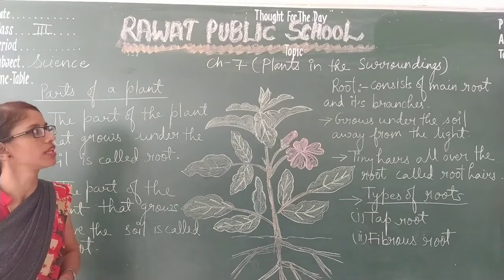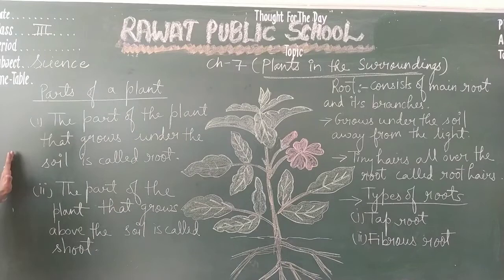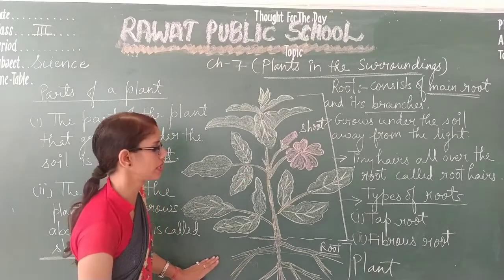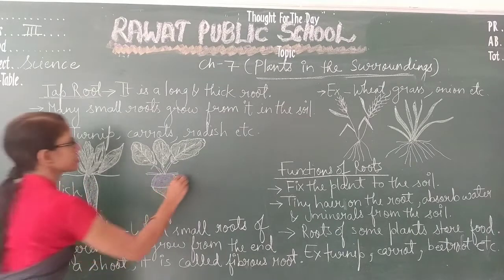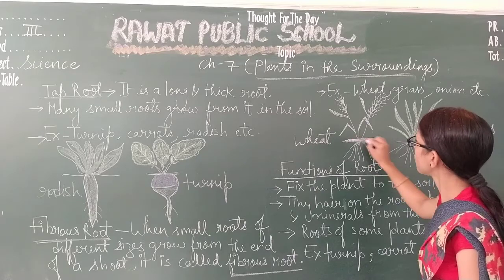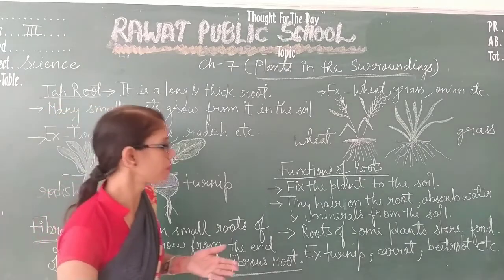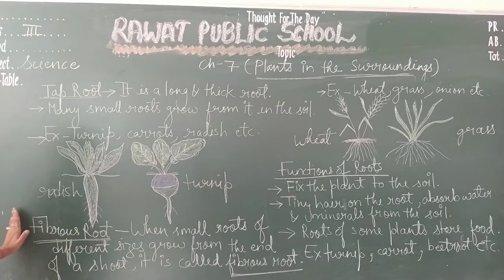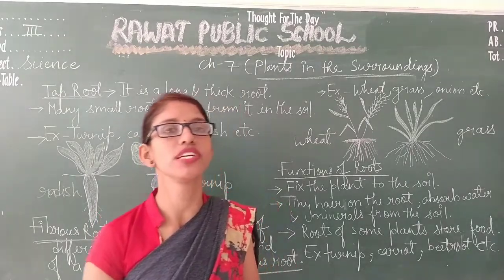Class-3rd ll Chapter -7 Part -l ll Lecture 28( Science)